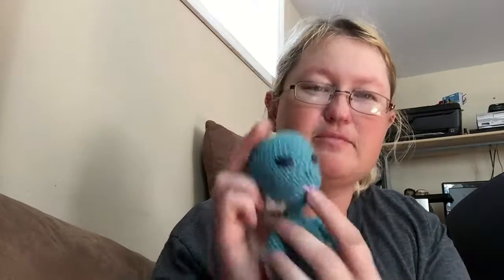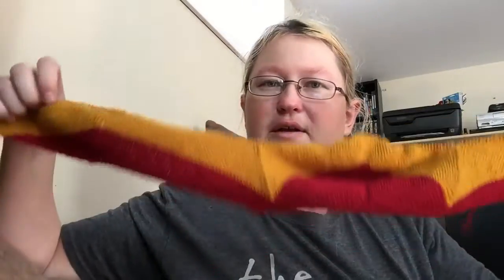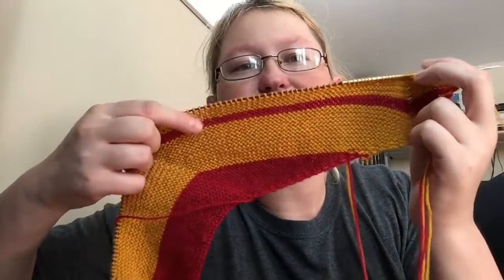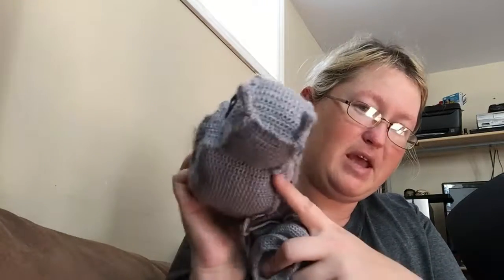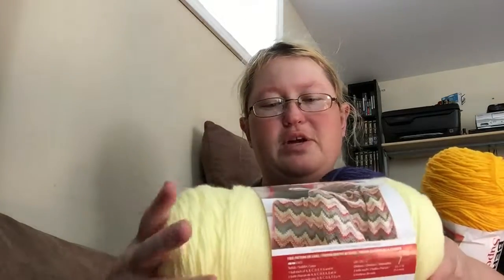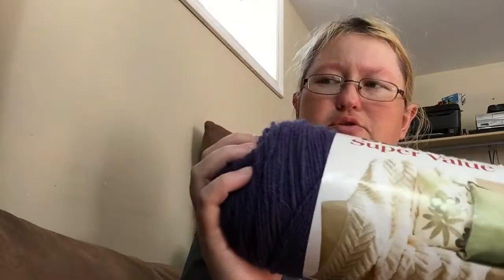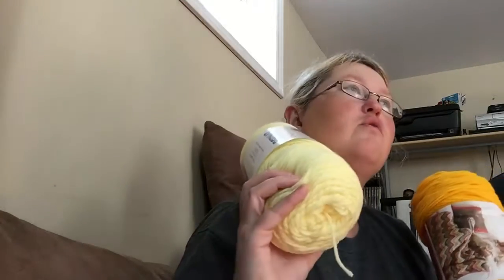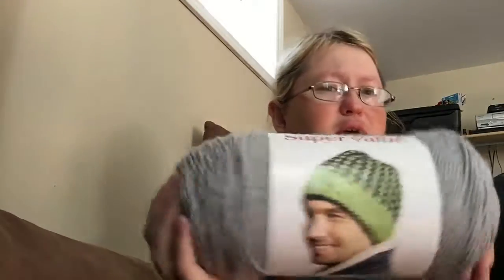Ep 22 A New WIP Added